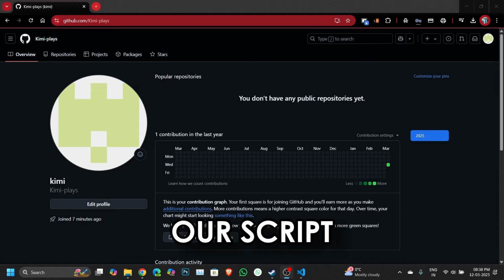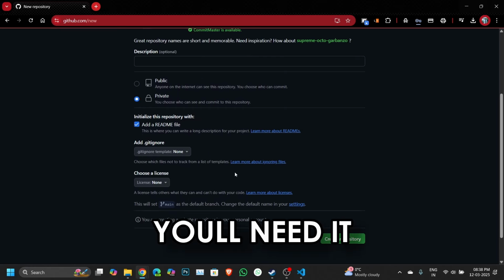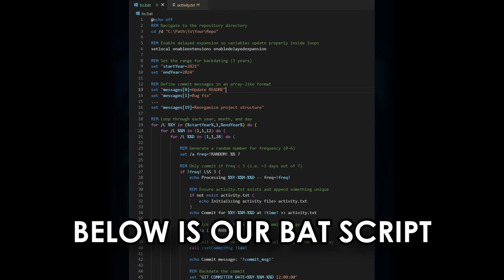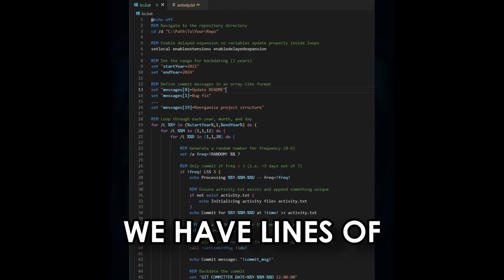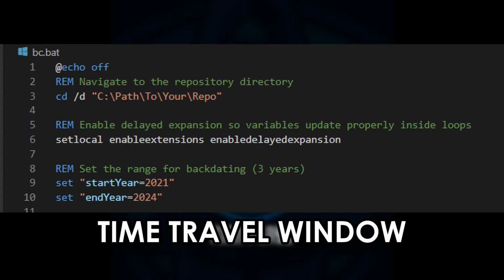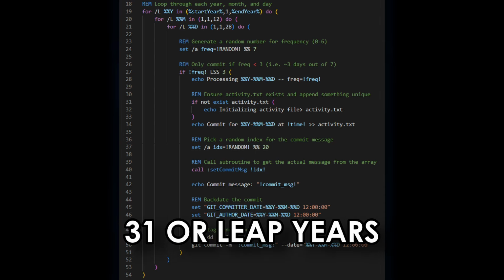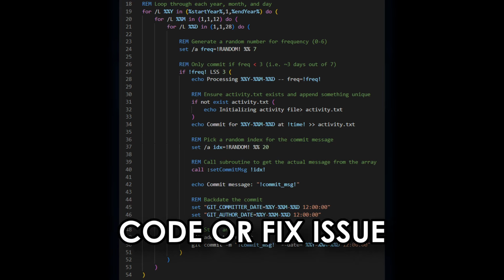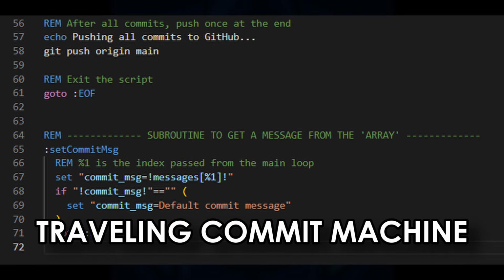Blow Up Your GitHub Commits with a Time-Traveling Batch Script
Hey everyone, it's Kimi Plays! In this video, I'm revealing a fun and slightly mischievous trick to make your GitHub profile explode with activity. We'll create and use a simple .bat script that randomizes and backdates commits across months—or even years—so your GitHub timeline looks like you never sleep. It's a perfect way to learn about batch scripting, Git automation, and maybe have a little fun with your coding friends!

What to expect:

Step-by-step tutorial on creating an automated batch script
Randomized commit frequencies to keep it looking natural
Tips for backdating commits and updating your GitHub graph
A casual, storytelling approach (with plenty of jokes!)
Warnings and best practices so you don’t accidentally raise eyebrows at work
Whether you’re looking to prank your pals, keep a daily streak going, or just want to learn how Git commits work behind the scenes, this tutorial has you covered.